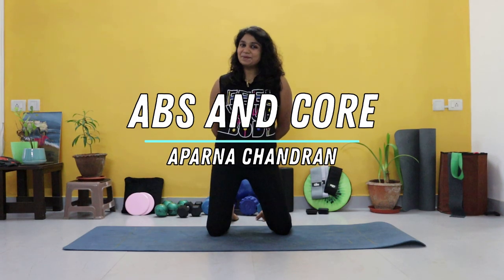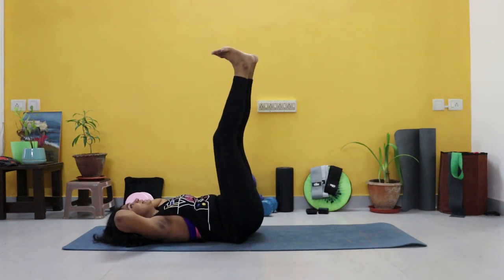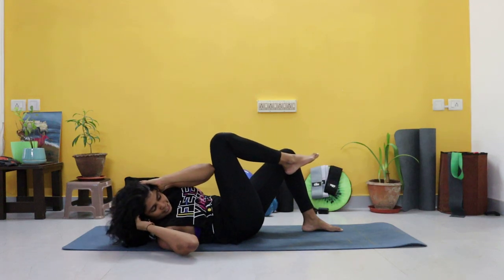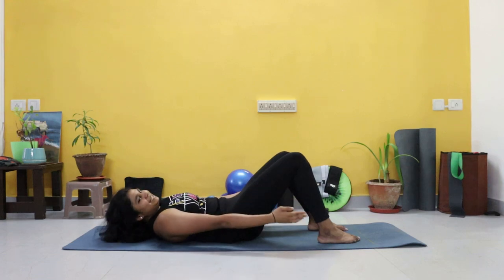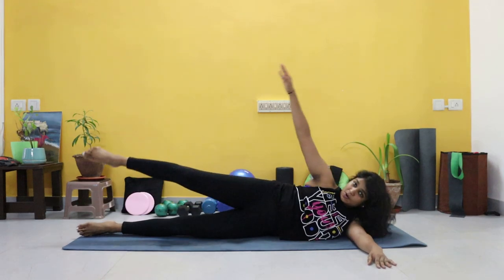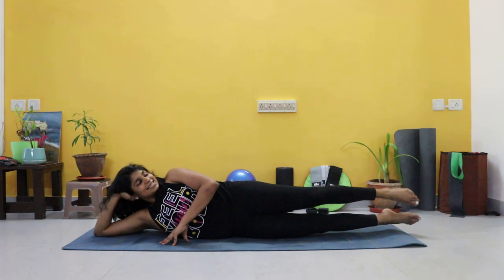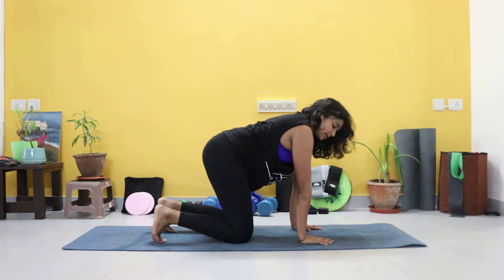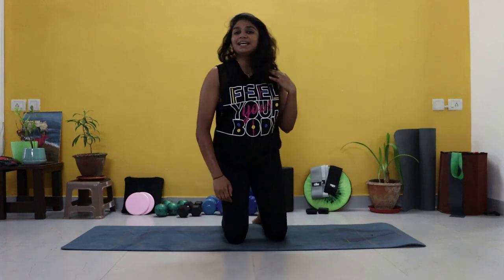Day 12 : Abs And Core/ No Equipment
15 Minute Abs And Core Workout!!!

Remember that your core is responsible for so much more than crunches and giving you six packs!

Your core is responsible for flexion, extension, lateral flexion and providing stability.

So it is really important to train your core from all round to build a strong, stable core and improve performance!

This workout focuses on all the movement patterns.

No equipment needed. Just a yoga mat, and all you have to do is follow along with me!

Remember though, that it is not always about just working your ABS! Your core strength is what you want to focus on and workouts like these are just supplementary to all round core strength. Your core helps with stability, balance, improved posture and preventing pain in the lower back and hip.

This workout is like a teaser! There are a lot more to come!

P.S. I am starting live workouts on my channel from April 1st, thrice a week. No BS fitness workouts that will help you build strength, power, speed, train like an athlete and move without pain in daily life!

1. Cardio/ HIIT workouts
2. Strength/ Resistance Training
3. Eating Nutritious Food in the right quantities (not too less and not too much)

I have lots of other workouts available on my channel, for beginners, advanced fitness levels which are all a combo of HIIT and slow movement to help you become stronger and feel more confident and live your best and healthiest life :-)

Please remember every body is different. So no comparison! Focus on your own journey and strive to do what's best for you. The key to achieving your fitness and health goals is consistency and living a lifestyle that is sustainable and doable for you!

But you gotta put in the work. There is no two ways about it!

Do your bit for your body everyday, and your body will thank you :-)!

Love
Apps